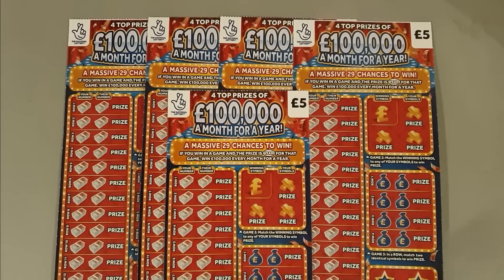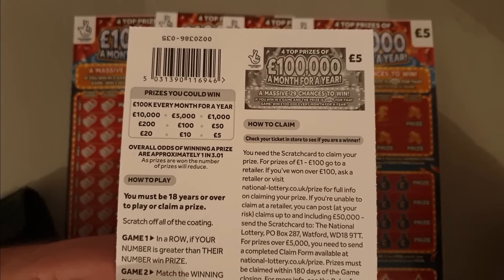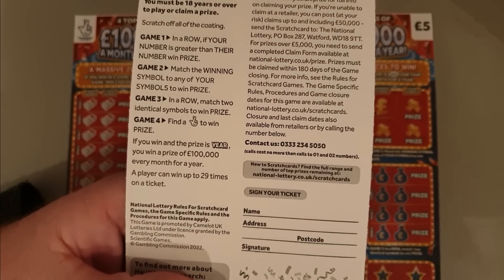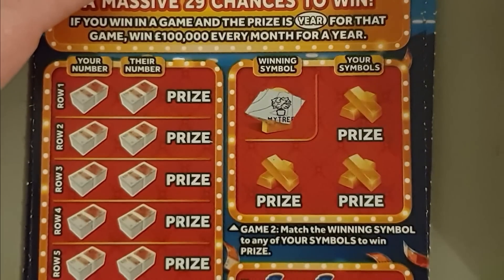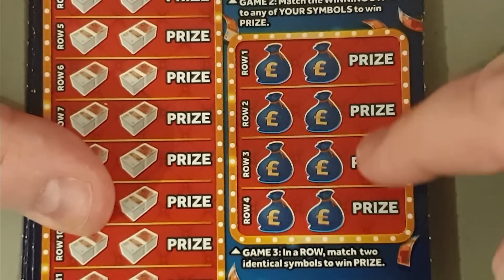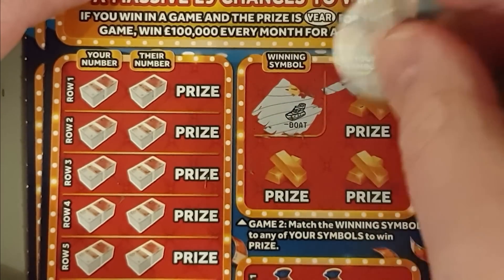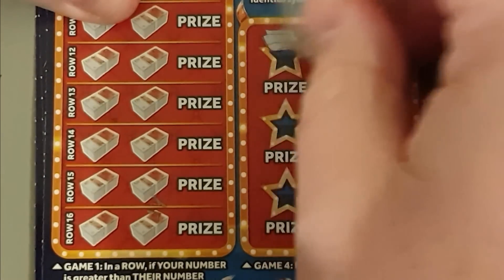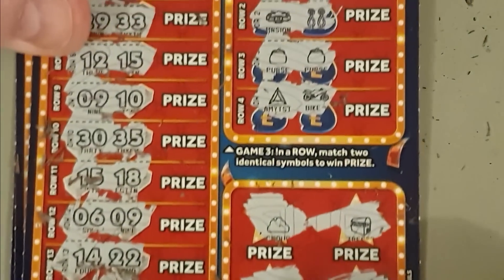New £5 Lottery Scratch Cards. £25 of £100k a month for a year scratch cards scratched off.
And thank you all for the lovely comments after I announced my week off from the channel. The break has done me the world of good, and it's so nice to be back.